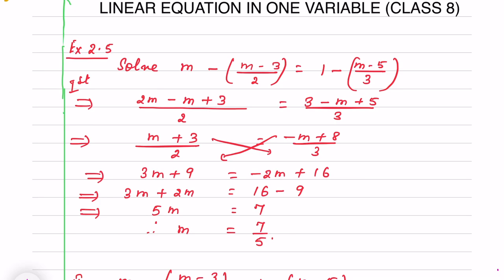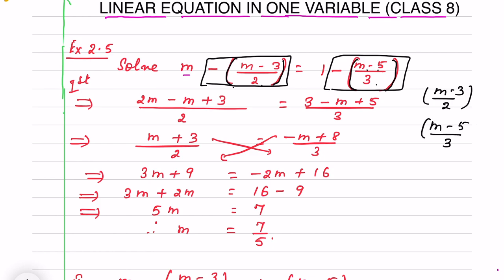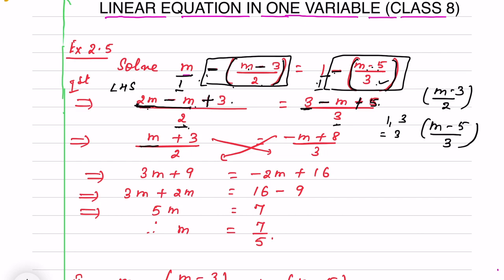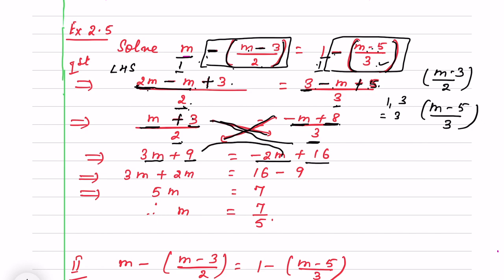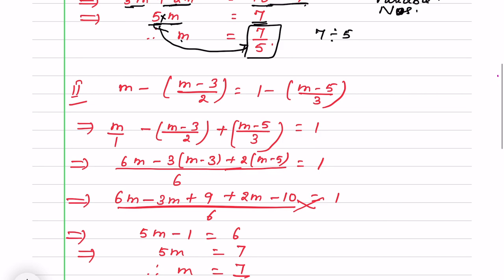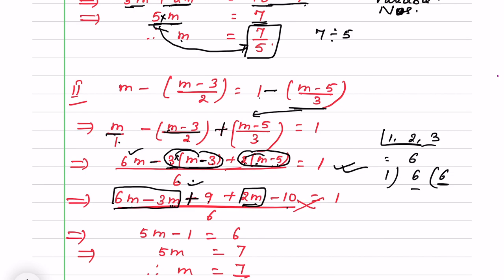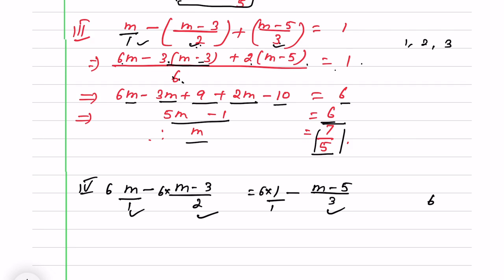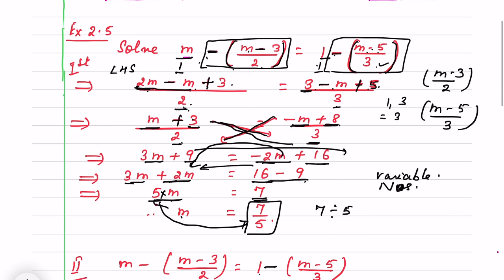Linear Equation maths education algebra class 8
In this video I explained how to solve linear equation and how to avoid errors ,how to simplify it .Alternative methods to solve it .